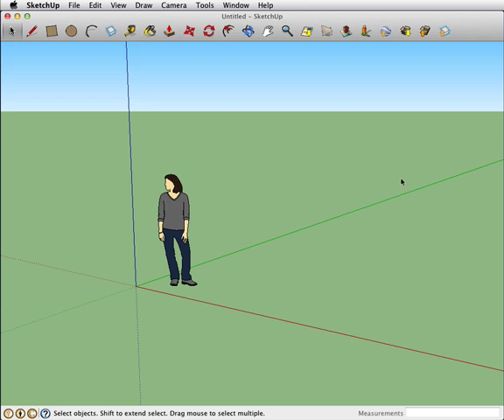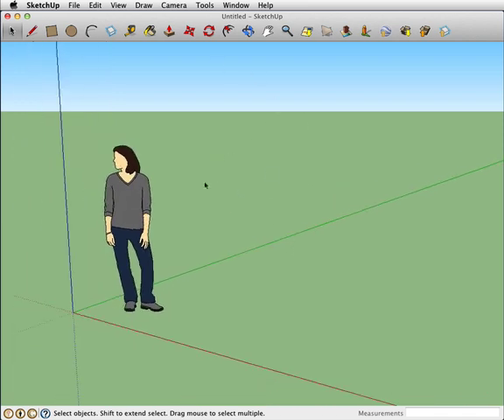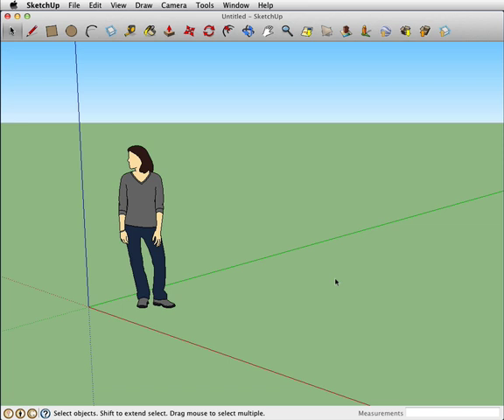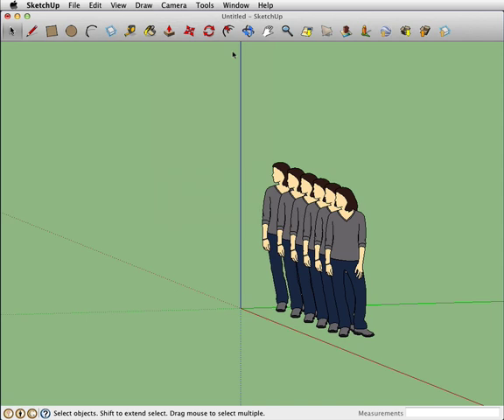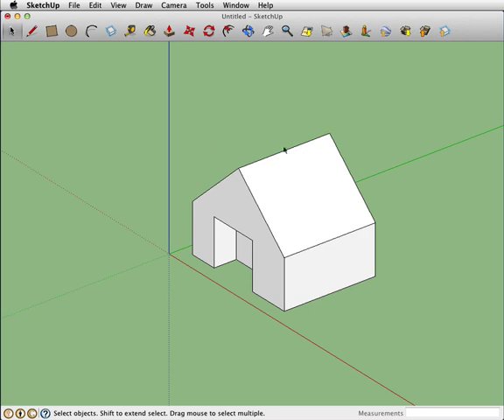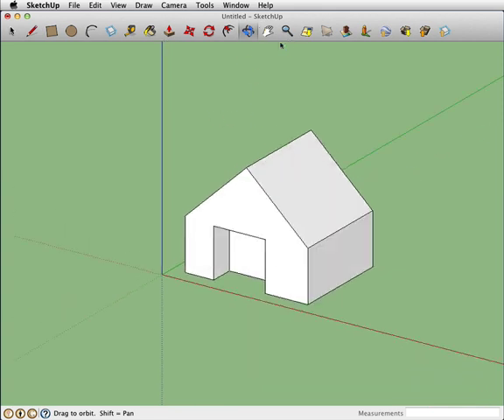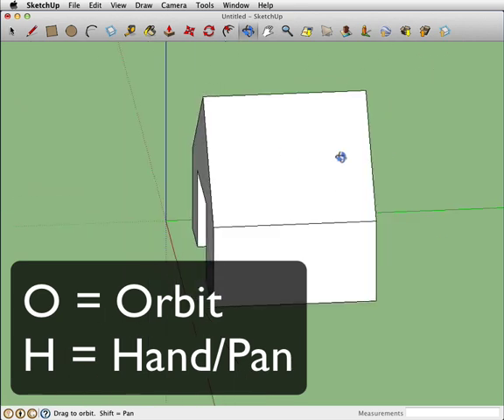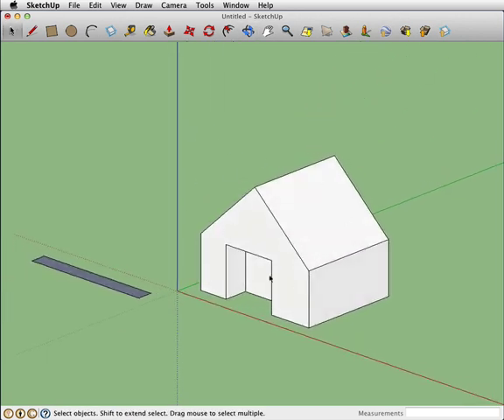SketchUp for RC Aircraft Design Tutorial #1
The first in a series on using SketchUp to design plans for building foam RC aircraft.